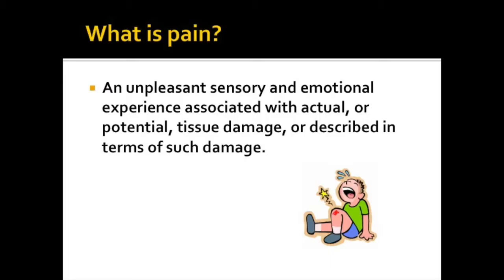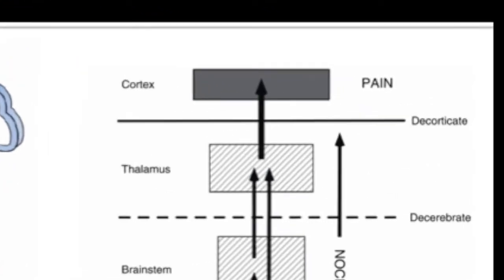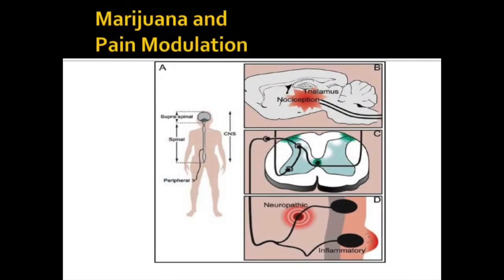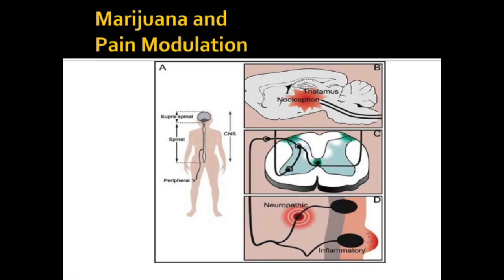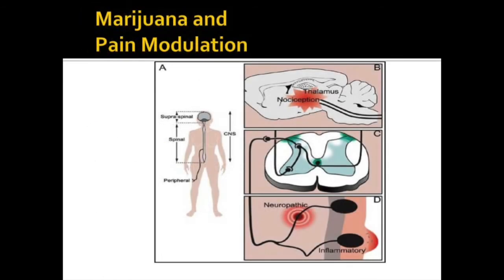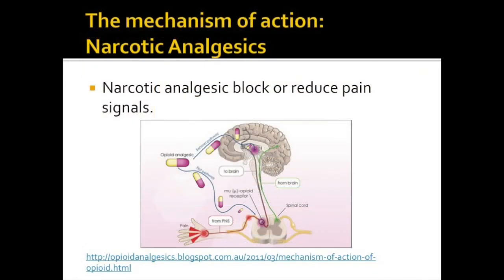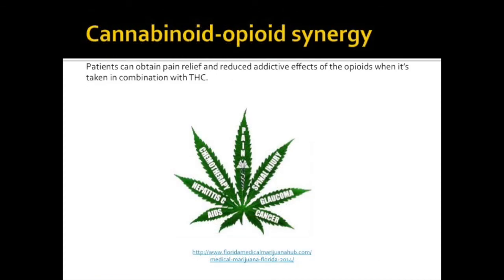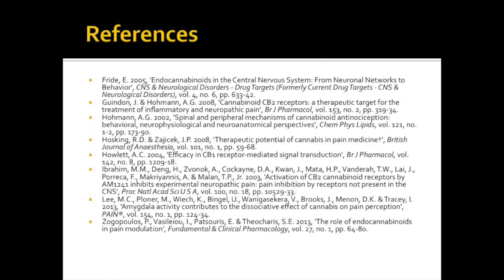Project 8-A joint action on pain